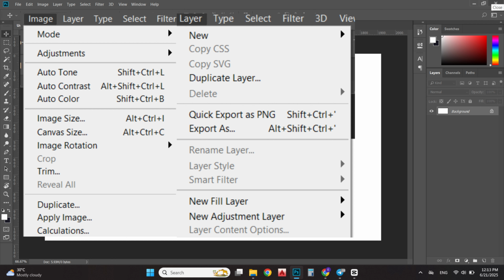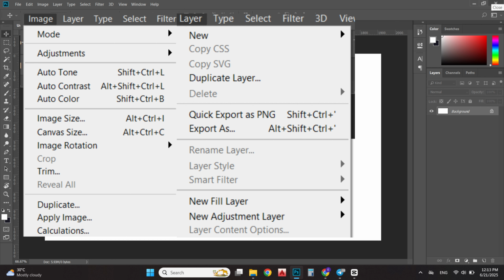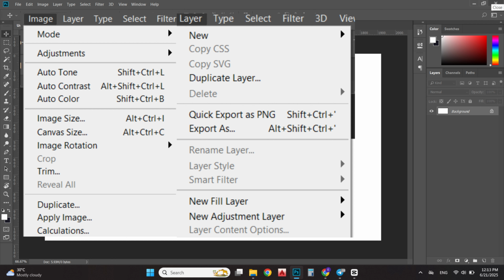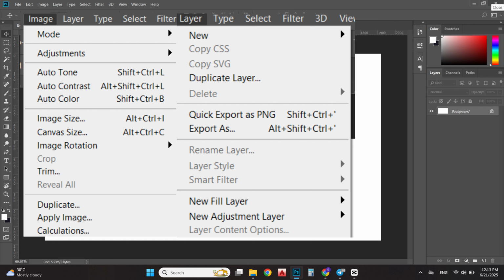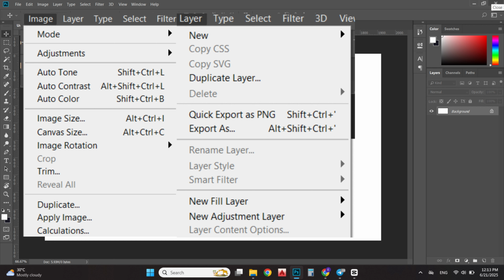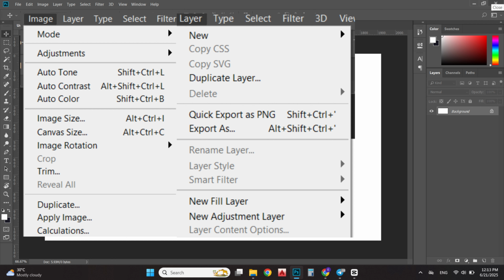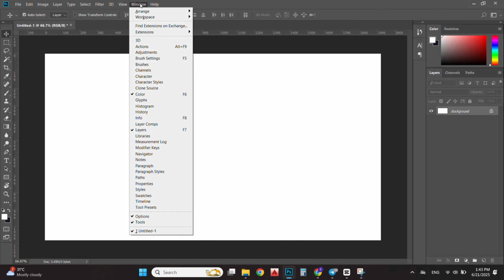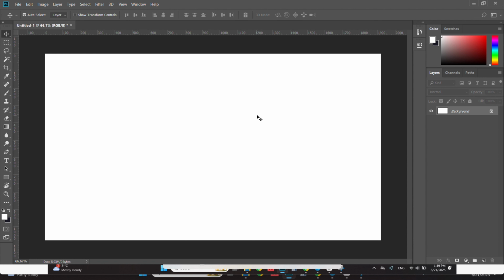Photoshop for Beginners 1 – Complete Interface & Tools Overview (2025 Tutorial)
🎨 Welcome to Grapixel!
This beginner-friendly Photoshop tutorial is your first step to mastering Adobe Photoshop. In this video, you'll get a complete overview of the Photoshop interface, tools, panels, and features — perfect for beginners and aspiring graphic designers.

📚 What You’ll Learn:

Photoshop interface explained step by step

How to use the toolbar, options bar, and layers

Key tools: Move Tool, Brush Tool, Layers, and more

Whether you're just starting or need a refresher, this tutorial will help you build a strong design foundation.

💬 Have questions or ideas? Drop them in the comments — we respond to every one!

🌐 Subtitles available in:
– English 🇺🇸
– Spanish 🇪🇸 (Subtítulos en español)
– Portuguese 🇧🇷 (Legendas em português)